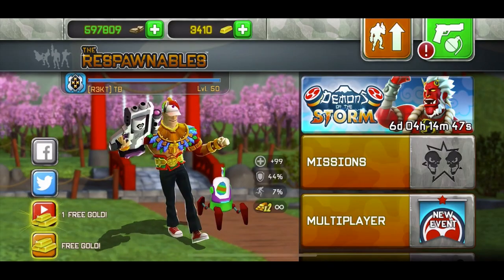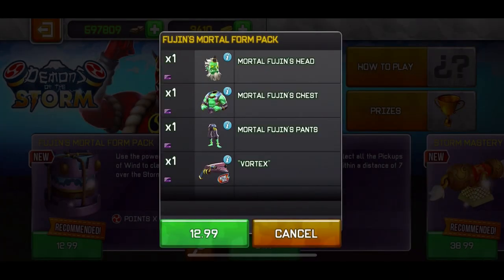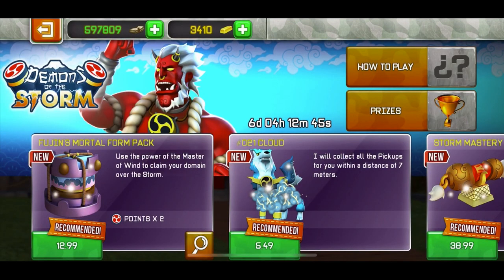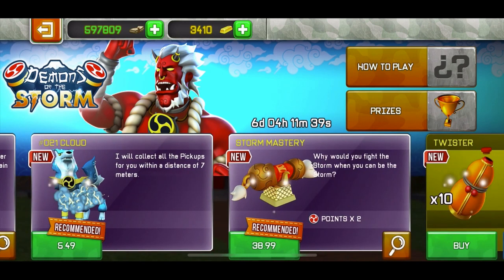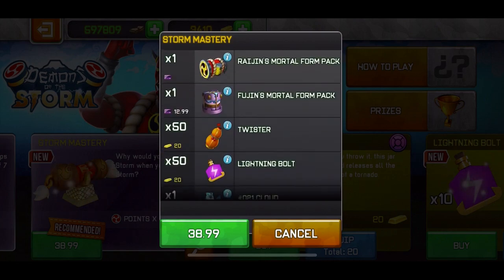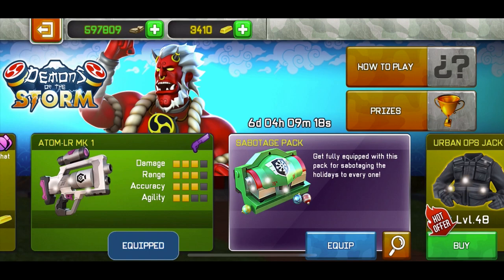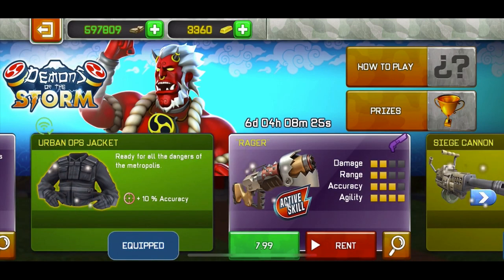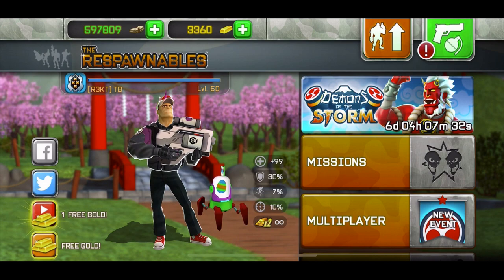*BEST* BUNDLES TO GET FROM THE DEMONS OF THE STORM EVENT RESPAWNABLES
~ A Fortnite & Respawnables Youtuber

Respawnables Incinerator
Respawnables werewolf